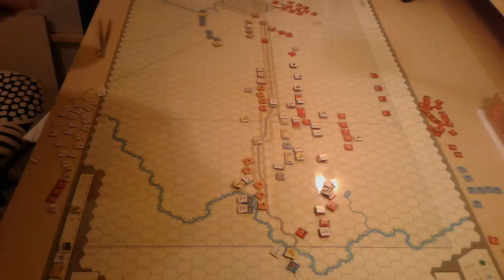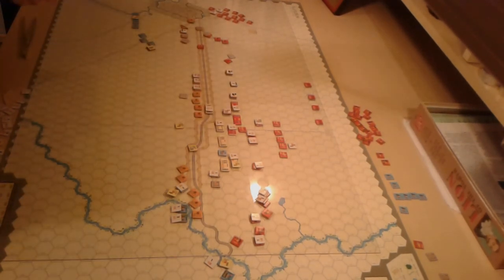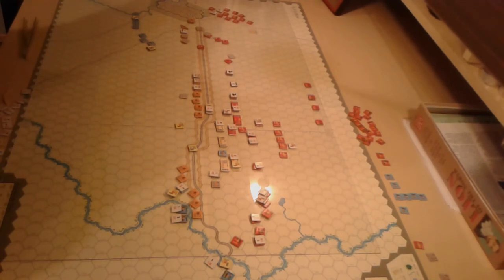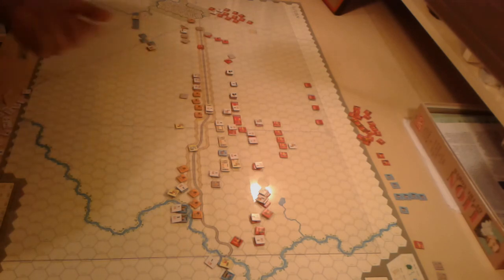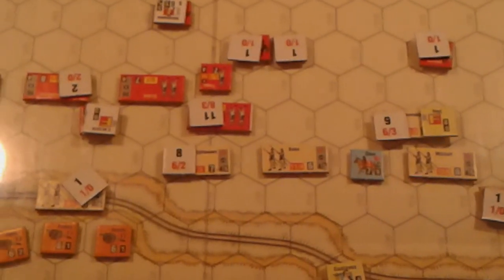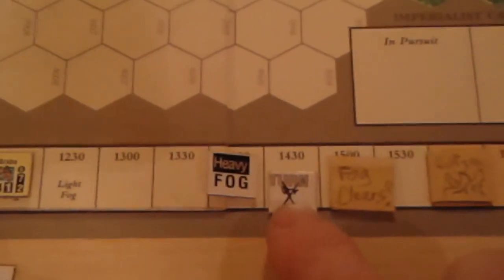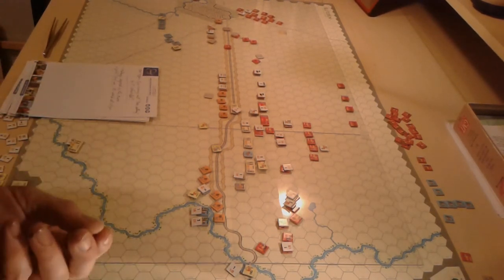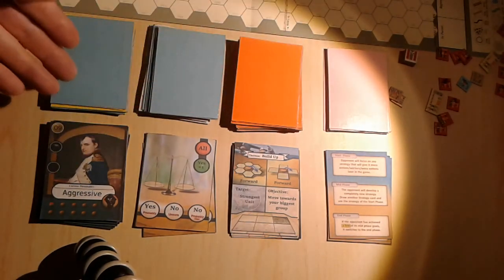Lion Of The North - Lutzen, and The Solo System. End.